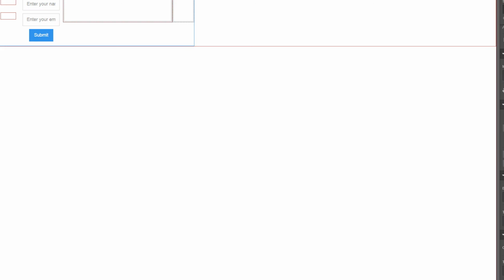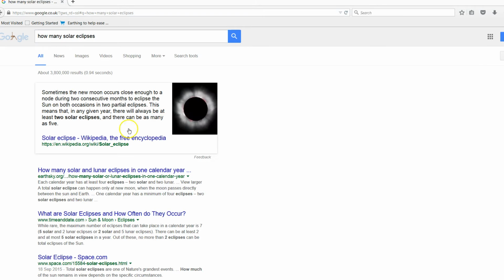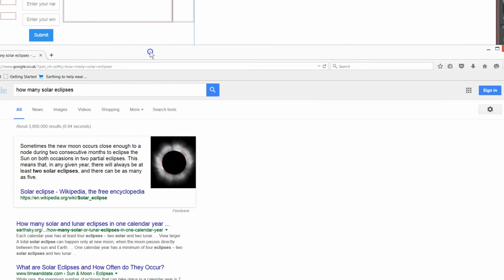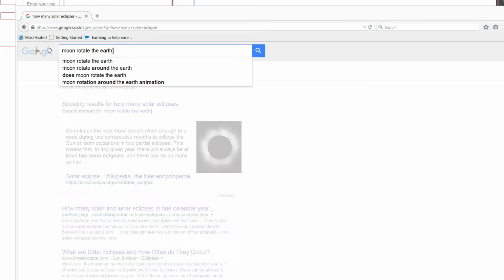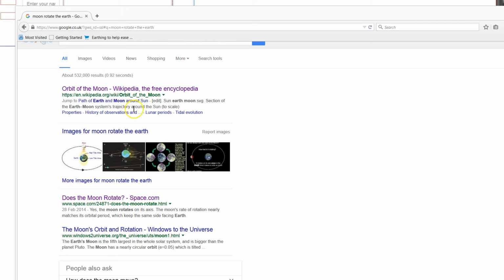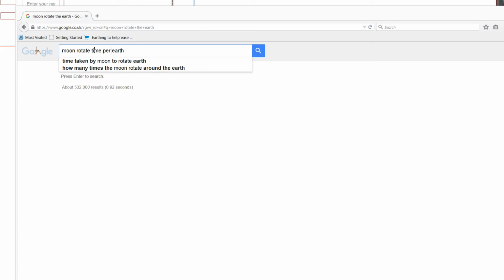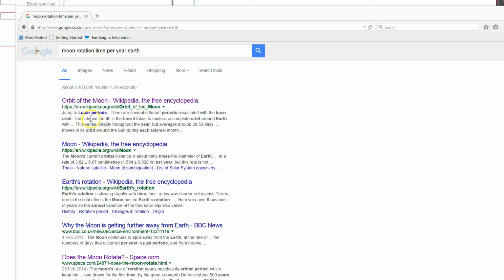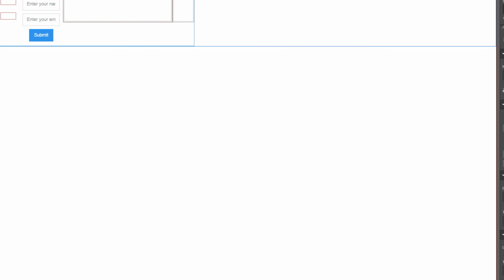Flat earth solar eclipse odds on of 2 to 5 per year